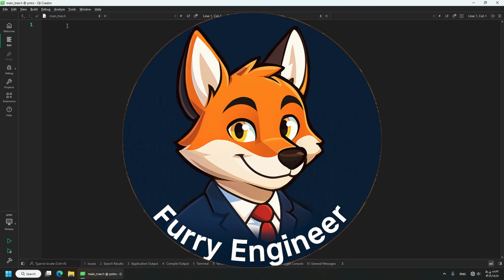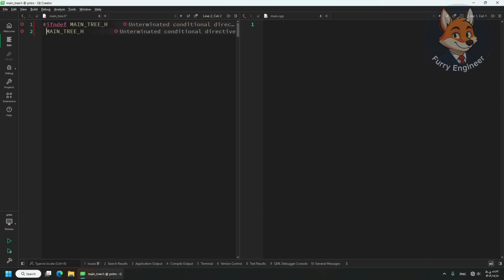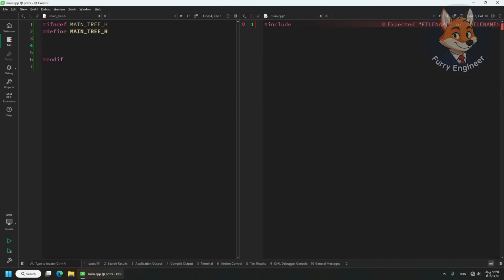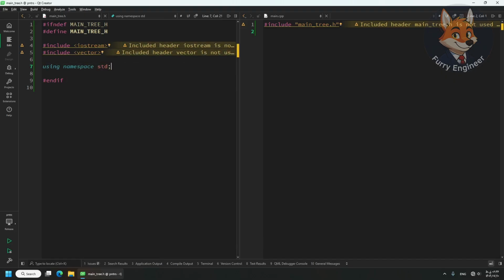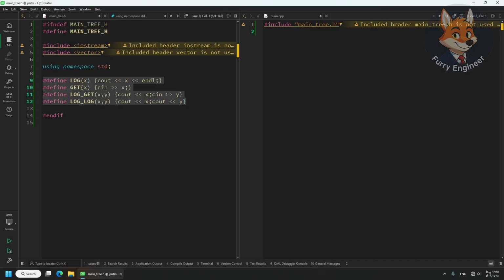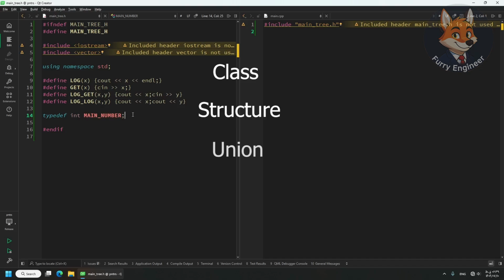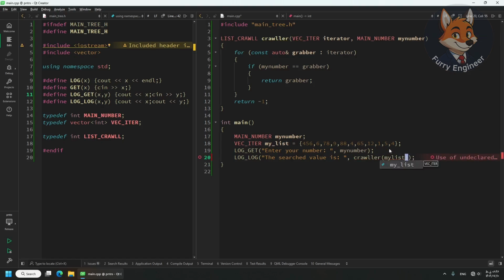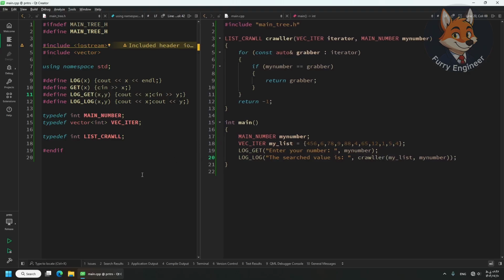What's macro in C++? | Project based | Developing Real Project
Ever wondered about the macros in c++, so why we use define?
in this video we'll break down into macros and what is macro, and we use custom typing definitions to make a simple project then with these topics we'll develop the advanced projects.

(copy the URLs then paste to your browser, sorry direct link can't working right now)